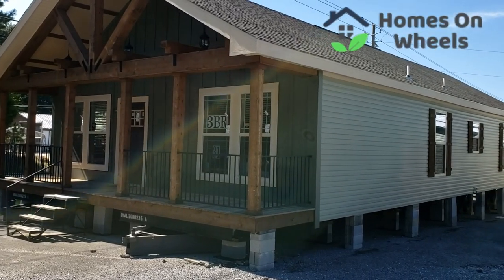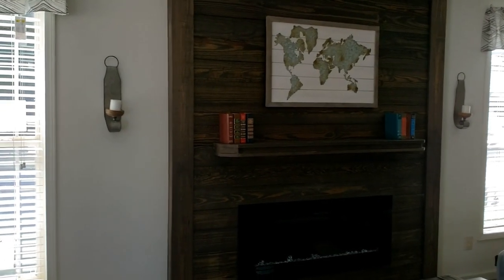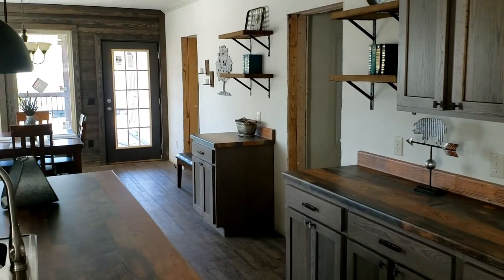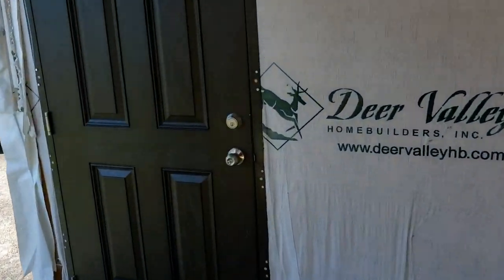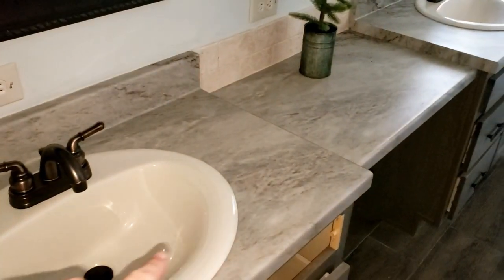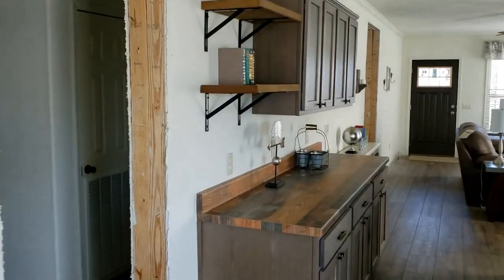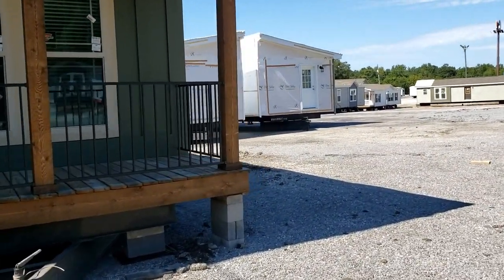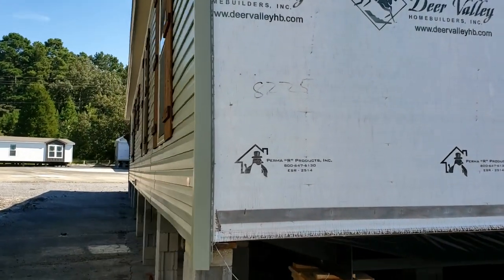COUNTRY LIVING?!? MOSSY OAK NATIV LIVING SERIES MOBILE HOME IS ABSOLUTELY BEAUTIFUL! (ROBIN'S NEST)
A mobile home tour of the Deer Valley "ROBIN'S NEST" Mossy Oak Nativ Living Series. 3 bedrooms and 2 baths DOUBLE Wide. This is mobile home living done right! Avoid being crammed into a tiny house or apartment just because you thought you couldn't afford a large home! The manufactured homes of today are much different from years ago and are perfect for a first time home buyer. You get the features of higher-end homes for a fraction of the cost. We visited The Home Place location in Warrior, Alabama where we start on our Mobile Home Tour and invite you along with us.

This new home has a lot of awesome features you don't want to miss! This is a review of a 32x72 mobile home called the "ROBIN'S NEST" model number WL-MONL-7206 . It is built by DEER VALLEY HOMEBUILDERS. This mobile home has 3 bedrooms and 2 bathrooms with a total of 2040 square feet. Let us know what you think about this home in the comment section below. I hope you enjoy this mobile home tour as much as we did.

The Home Place Warrior Location
9694 Old Hwy 31, Warrior, AL 35180

For those new to the Home On Wheels YouTube channel, the tour guides here are Heath and Brandon. We are just regular people that enjoy taking home tours, and we like our homes that can be taken anywhere. We are often joined by our wives to get both a male and a female perspective. You are invited to tag along on this home finding adventure!

As you can quickly tell, we are not involved in the sales of any of these homes nor do we claim to be experts on the subject. Our goal is to give you an unbiased observation and tour through the eyes of a potential buyer.

Which friends/family members may be interested in this video? Anyone in the market for a manufactured home / mobile home / trailer homes, low incoming housing, RV, tiny house, campers or even the custom van life homes. This is a perfect way to start a homestead on a low income or frugal budget! Whatever you do share this with anyone apartment shopping before the sign a lease! If this is you, consider hitting the bell icon to be notified when we release new videos.

We make a point to read every comment and do our best to respond. So drop us a comment or leave a suggestion on what you would like to see next or us do differently.